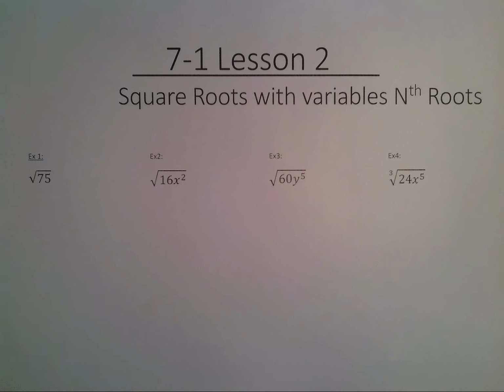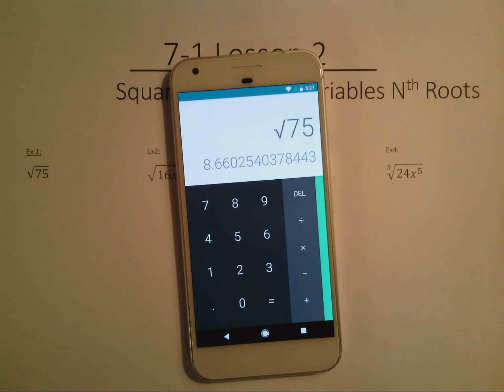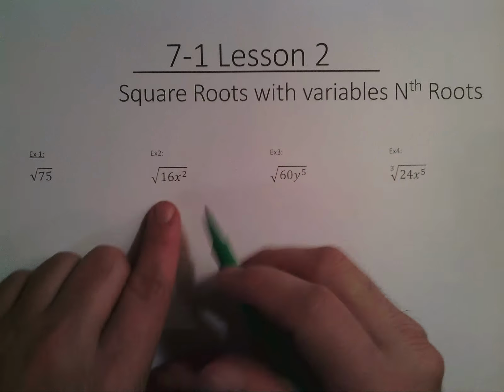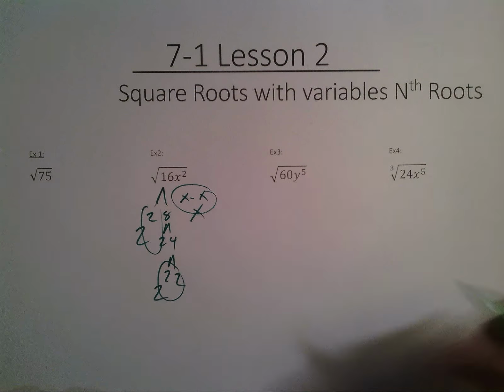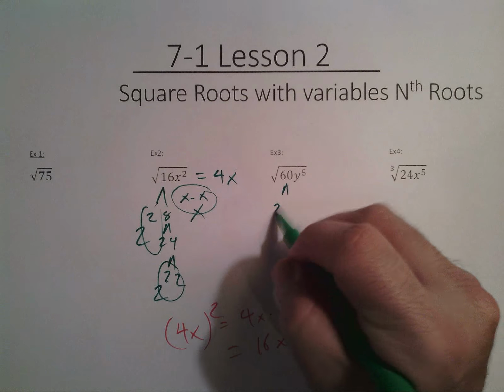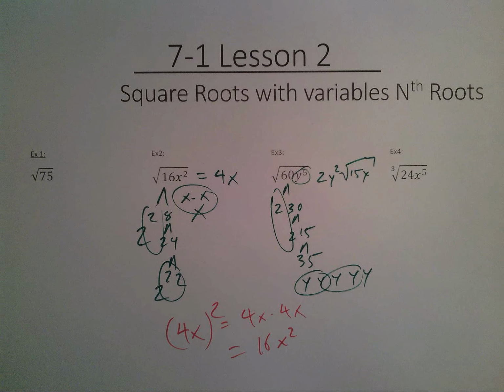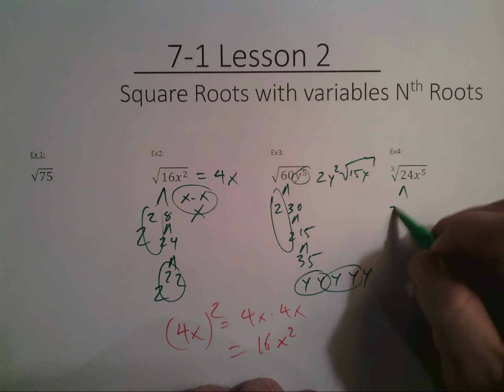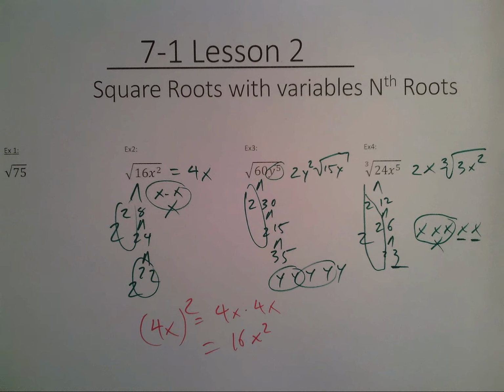7 1 Lesson 2 Square Roots with variables Nth Roots